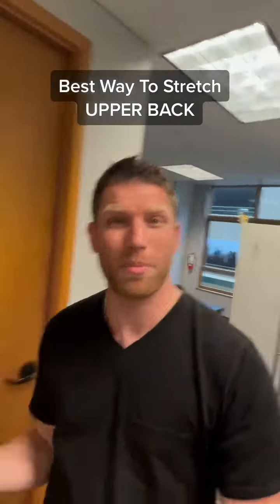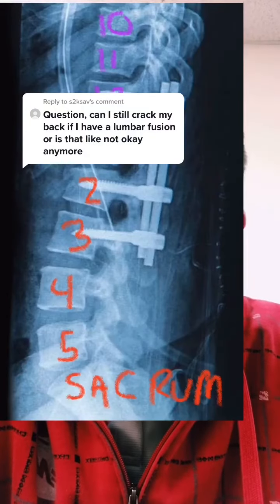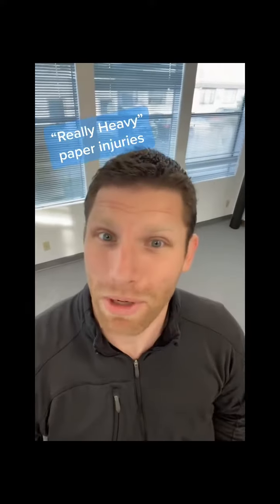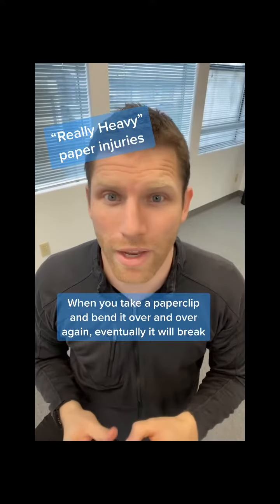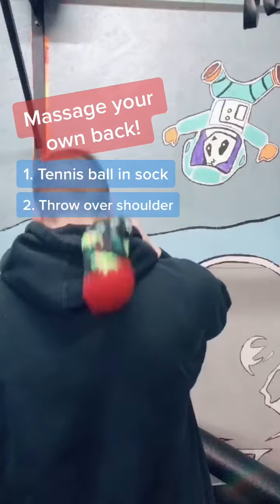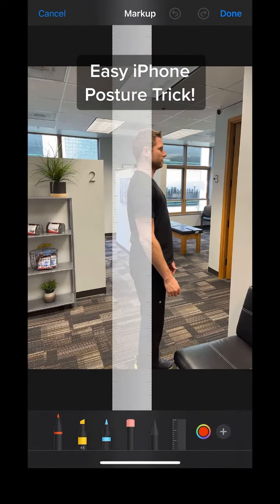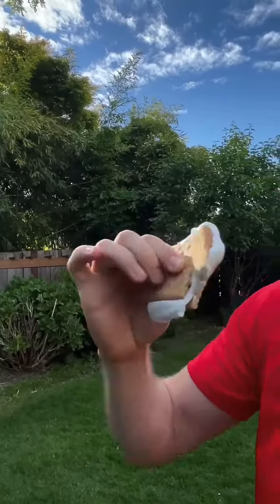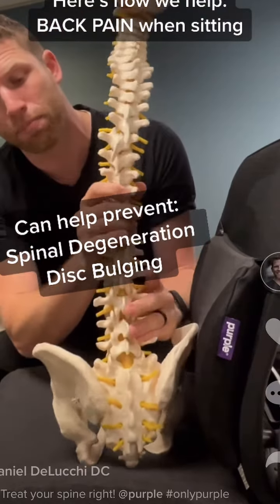BACK PAIN COMPILATION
TIKTOK viral videos of Back Pain